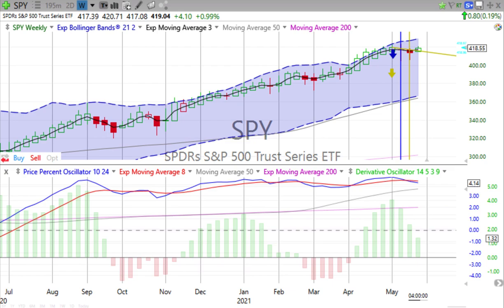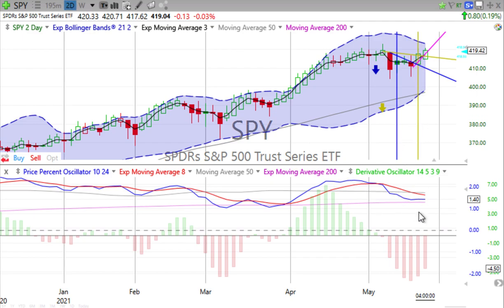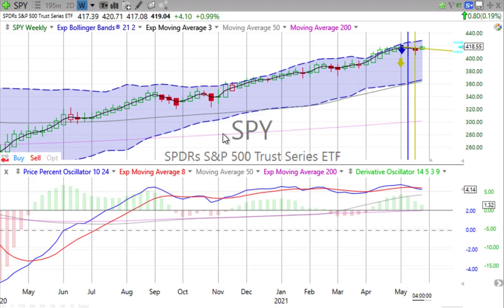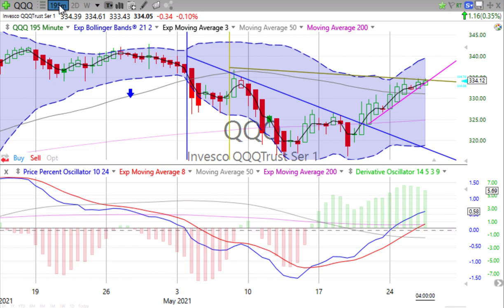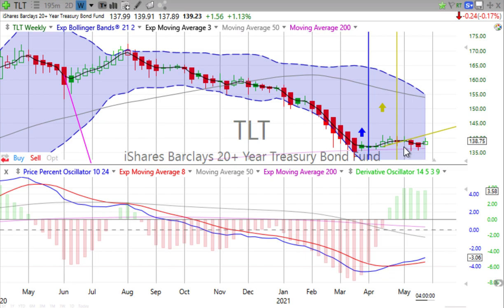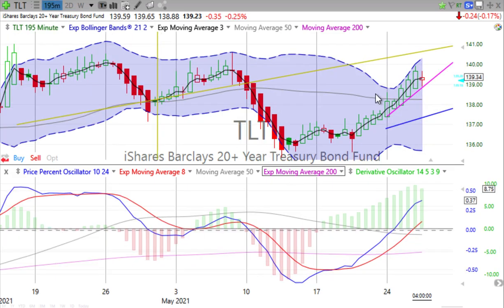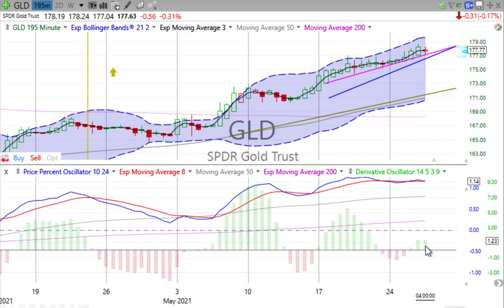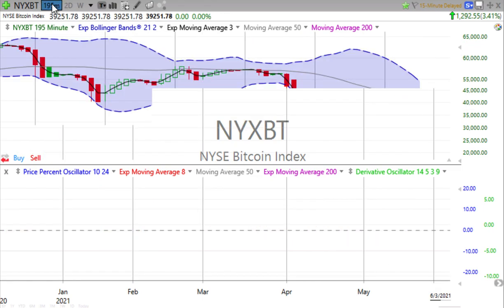Today’s Stock, Bond, Gold & Bitcoin Trends, Thursday, May 27, 2021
Never overlook the power of simplicity. — Robin S. Sharma